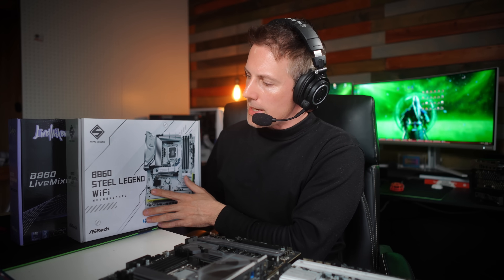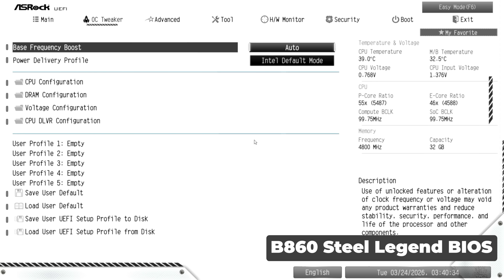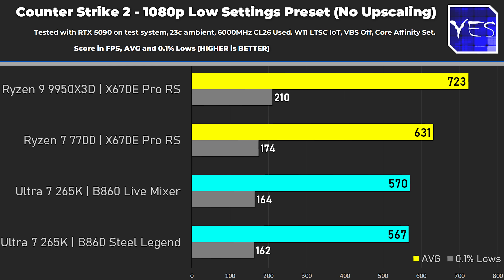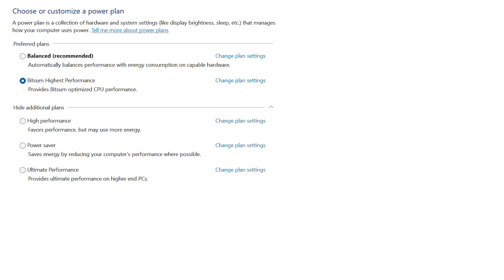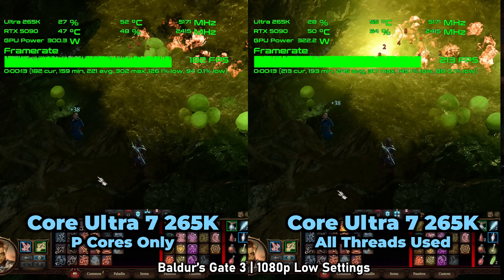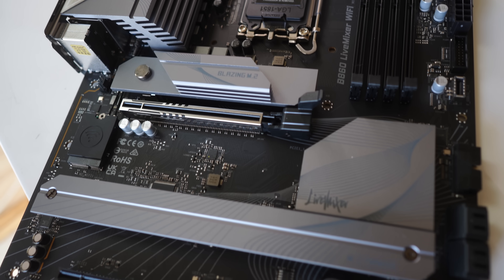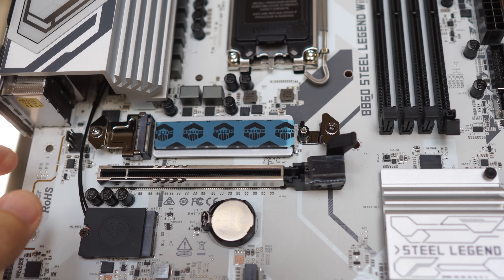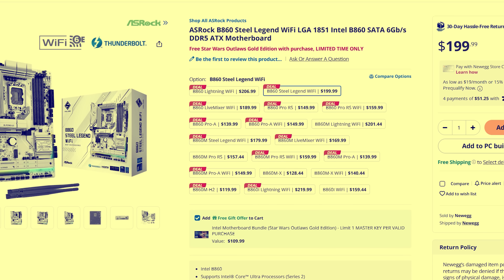I tried the Ultra 7 265K on B860 motherboards and...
The Core Ultra 7 265K is a CPU that certainly has cores for the money, though how does it compare vs the Ryzen 7 7700 in games and even the Ryzen 9 9950X3D? Well let's test this CPU out on a B860 Motherboard here today together with Process Lasso, which ended up fixing problems I was having with the CPU, especially in games.

Chapters
00:00 The appeal of the Ultra 7 265K
03:41 Gaming benchmarks, Marvel Rivals, Fortnite, Baldur's Gate 3 and Counter strike 2
06:27 Using Process Lasso to fix up the CPU in games in Windows IoT LTSC.
08:05 B860 Steel Legend Wifi and B860 Live Mixer Wifi feature set and VRM temperatures.
09:46 Onboard audio tests, realtek 1220 and crosstalk levels.
10:05 conclusion and b860... Intel gives full memory overclocking but still the K structure and no CPU overclocking, they need hurry up and stop this madness.